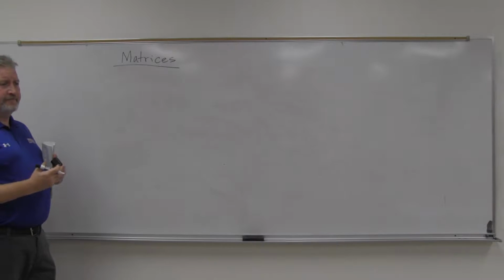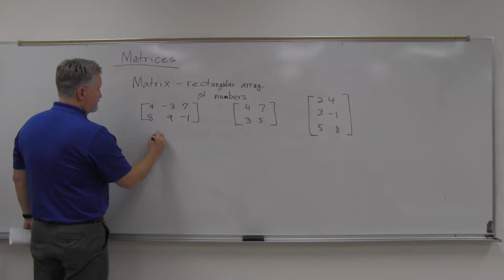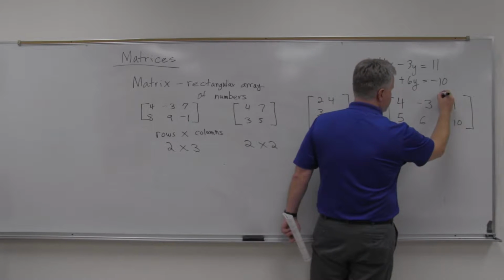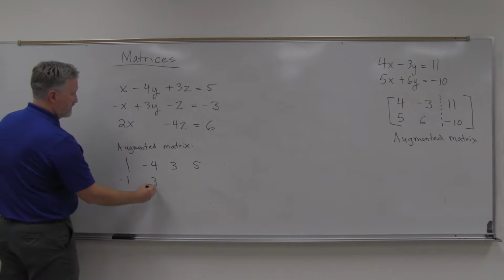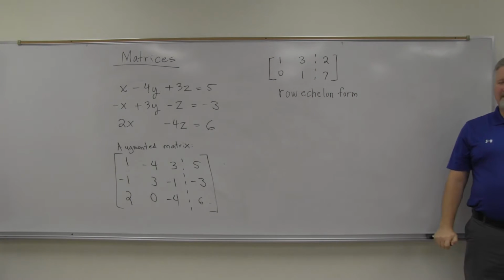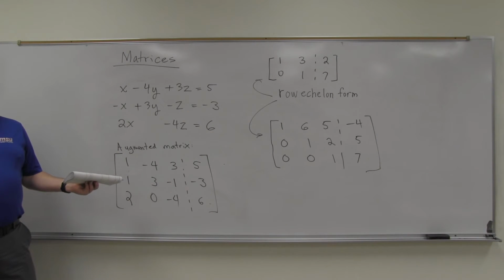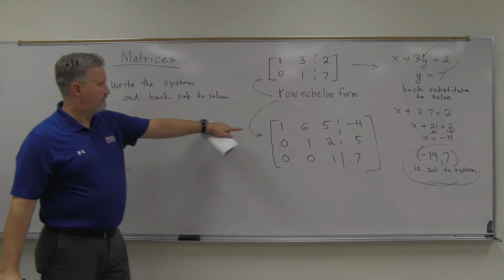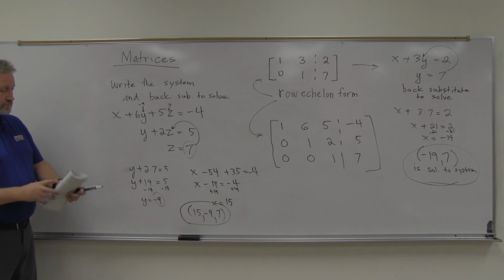MTH 135 Sec 7.1a Matrices Introduction